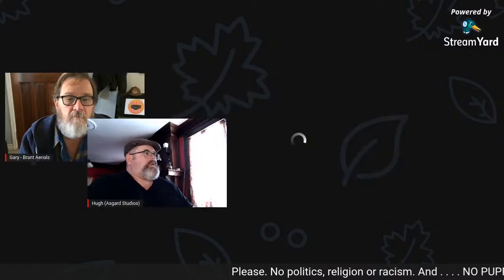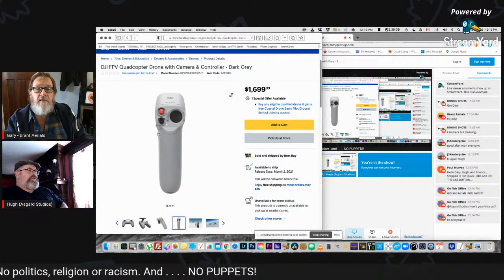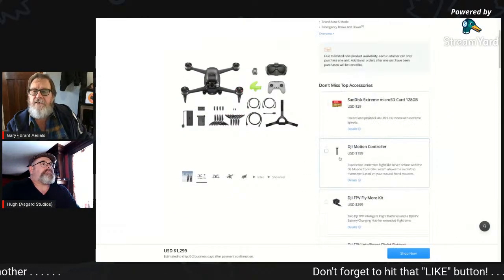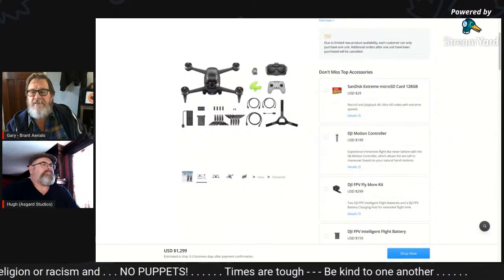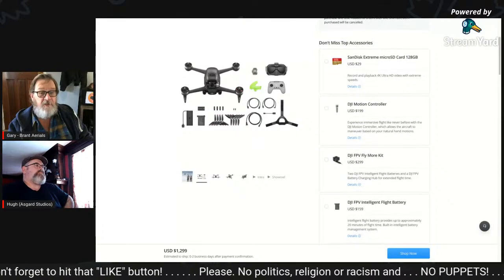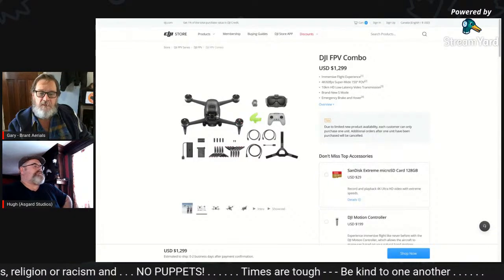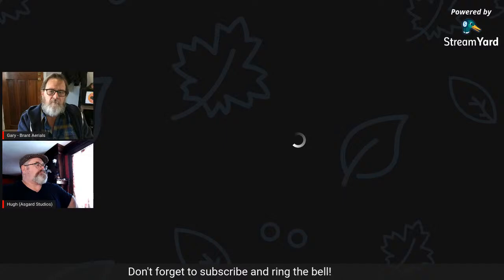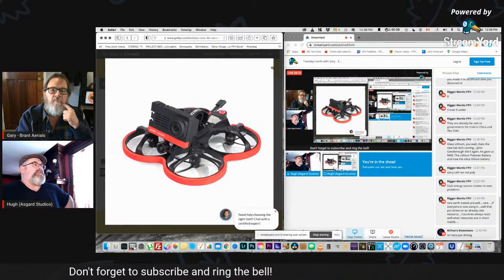Tuesday Lunch with Gary - 3/2/21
Let's do it again!